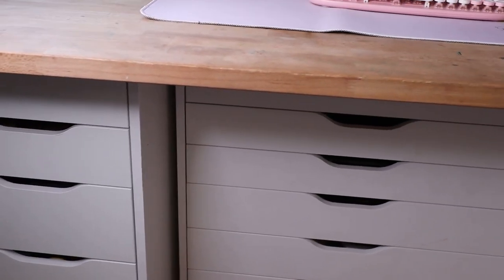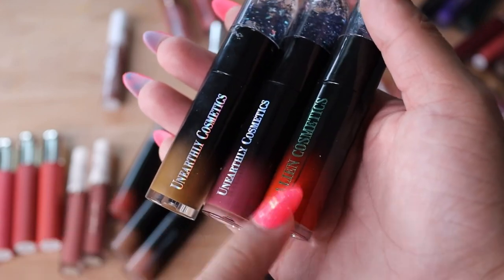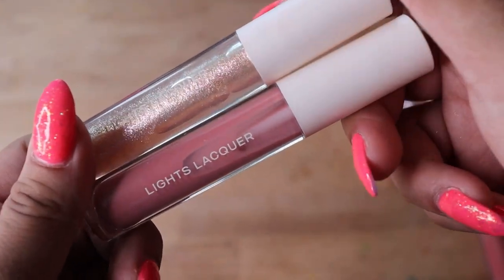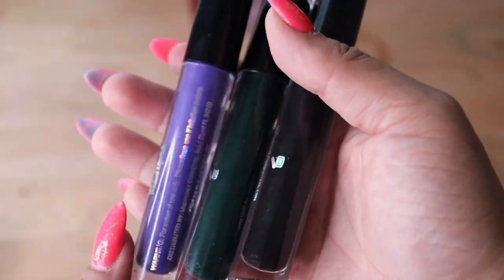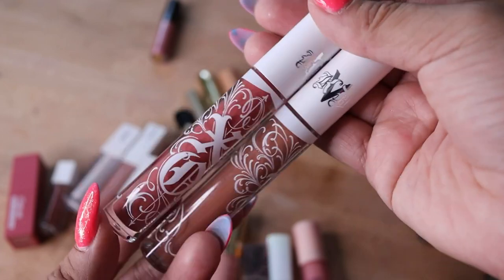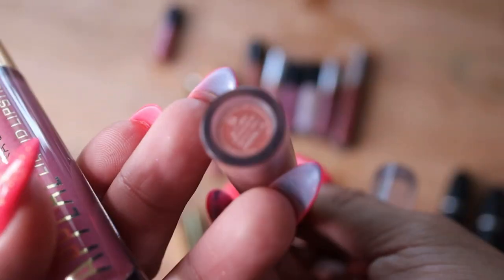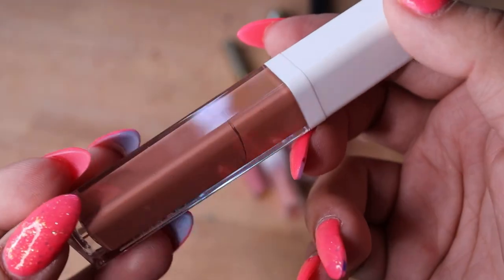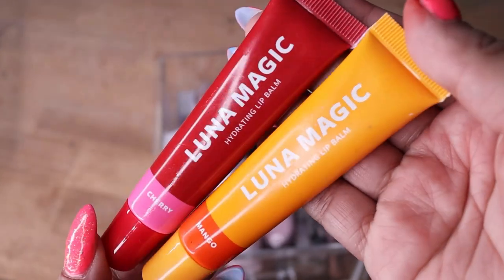2023 MAKEUP COLLECTION DECLUTTER | DECLUTTERING MY ENTIRE LIP COLLECTION!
WATCH IN HD* Hey guys! I will be decluttering my makeup collection and for this video i am decluttering my entire lip collection! That includes lipstick, lipgloss, liquid lipstick, lip pencils, lip balm, and lip oils. I have a little over 250 products so let’s get to it. 🤪Hope you enjoy the declutter and the results. 🫶💗 ​⁠ ​⁠ ​⁠​⁠​⁠​⁠​⁠ ​⁠​⁠​⁠​⁠​⁠